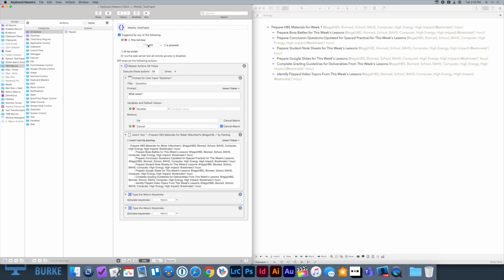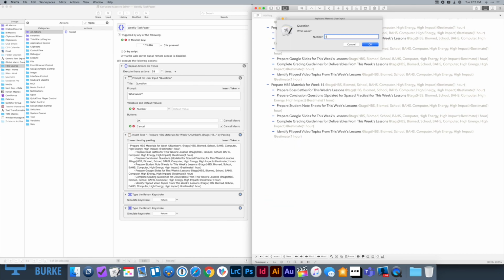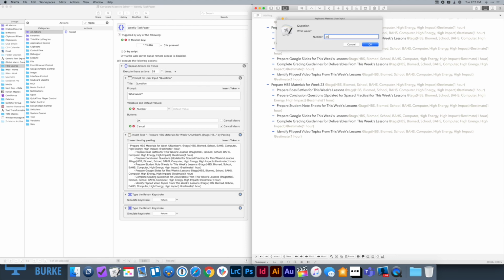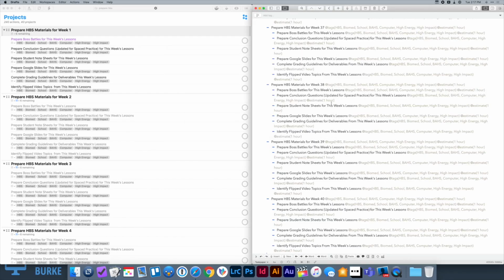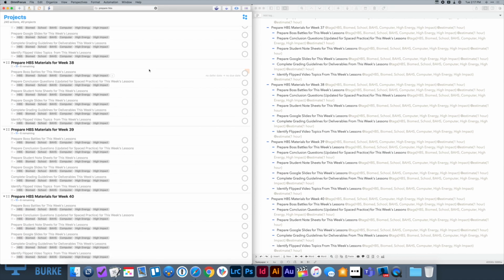Curriculum Design with Drafts, KM, and OmniFocus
I used remote learning as an opportunity to unify my curriculum across multiple projects. In this video, I show how I combined Drafts (for TaskPaper templates), Keyboard Maestro (for automation), and OmniFocus (for project management) to turn what would have been hours of manual setup into a few seconds.

0:00 Start
0:39 Use TaskPaper
1:12 Bad Solution
1:41 Keyboard Maestro Macro Assembly
2:14 Projects In OmniFocus